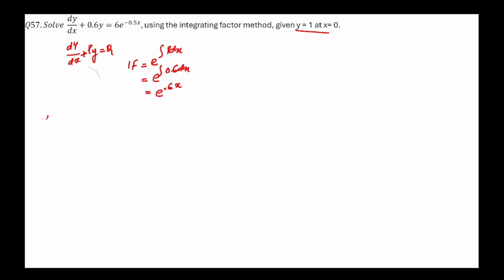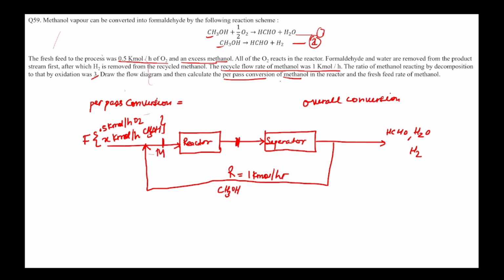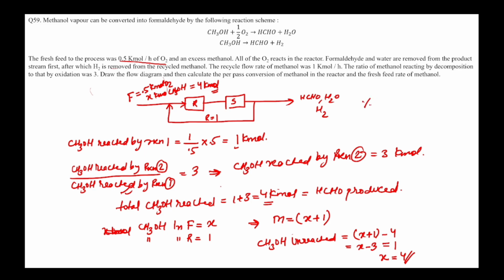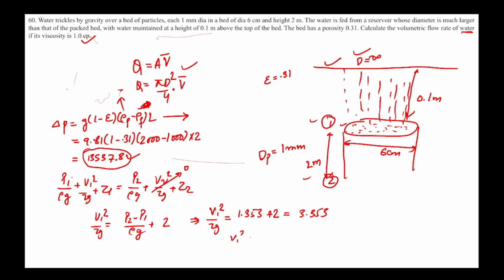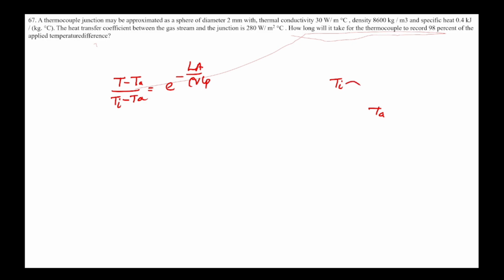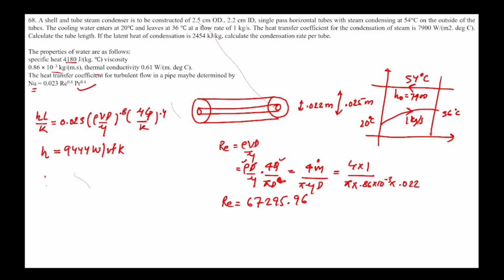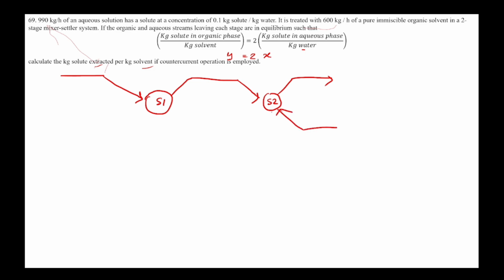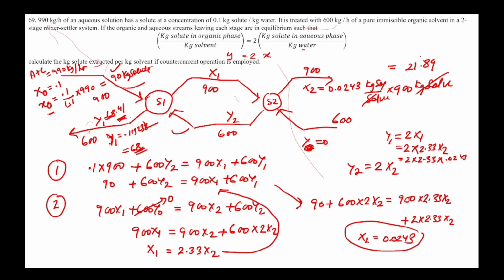Gate 1996 Part II | chemical engineering solutions.....